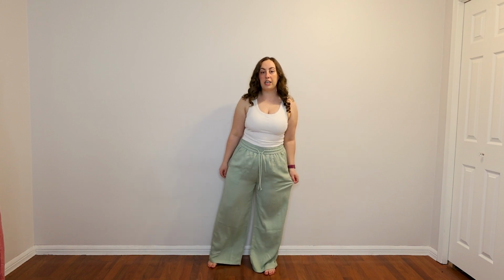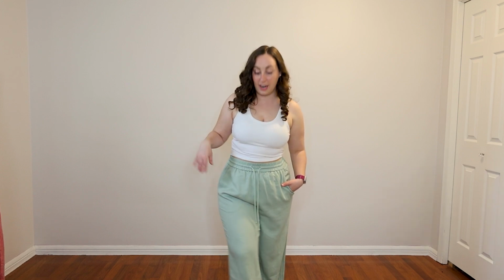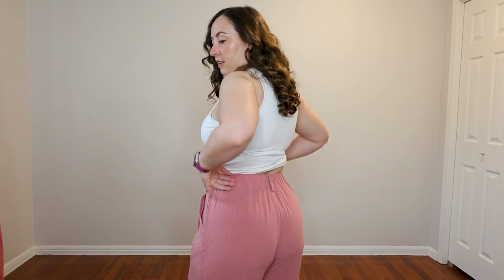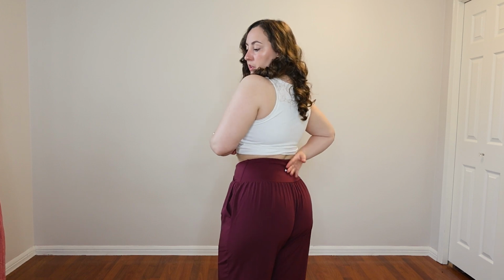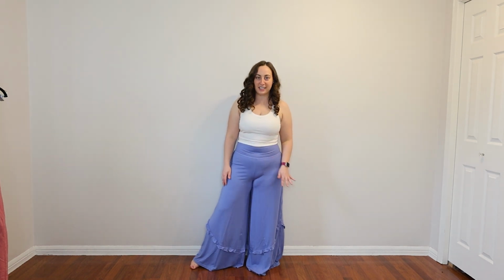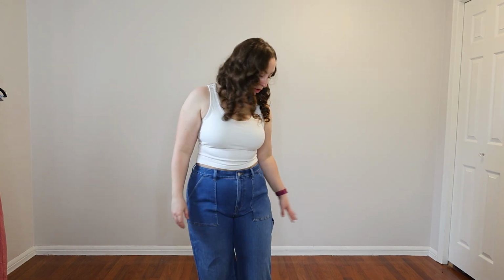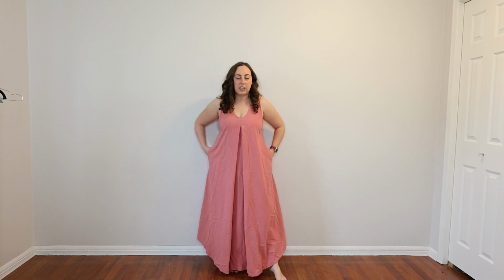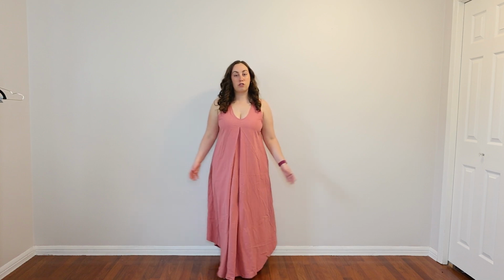Massive Halara Summer Pants Haul | Linen Bottoms Try on and Review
Today we are taking a look at a ton of cute new summer pants options from Halara including a ton of their new Linen-feel pants. They have a ton of new styles in these linen pants, and I was really pleased with them overall! I always really love the wide variety of colours that halara has, especially in the summer months its nice to wear brighter colour options! They do of course have tons of neutrals too if you prefer them, but I love that have some more unique options too!

If there are any other Halara items that you would like me to try going forward, just let me know! I would be happy to test out any of their products to see if they are worth it!

Items Worn:
High Waisted Drawstring Side Pocket Wide Leg Casual Linen-Feel Pants
Color：Pale Aqua
Size：L(petite)

High Waisted Side Pocket Wide Leg Flowy Solid Palazzo Casual Linen-Feel Pants
Color：Rosette
Size：M(regular)

High Waisted Button Zipper Side Pocket Capri Resort Linen-Feel Pants
Color：Sierra
Size：L(regular)

Breezeful™ High Waisted Crossover Side Pocket Split Quick Dry Resort Pants
Color：Amaranth
Size：L(regular)

Halara Flex™ Low Rise Rolled Hem Washed Stretchy Knit Casual Baggy Jeans with Pockets
Color：Estate Blue Denim
Size：M(regular)

Mid Rise Back Pocket Ruffle Flowy Wide Leg Casual Pants
Color：Bleached Denim
Size：L(regular)

U Neck Sleeveless Side Pocket Flowy Maxi Casual Linen-Feel Dress
Color：Rosette
Size：M

Chapters:
00:00 Introduction
00:57 Discount Code + Links
02:17 Green Linen Pants
04:26 Pink Linen Work Pants
07:07 Linen Resort Pants
08:33 Beach Pants
10:42 Ruffle Wide Leg Pants
12:27 Halara Flex Jeans
15:08 Pink Linen Dress